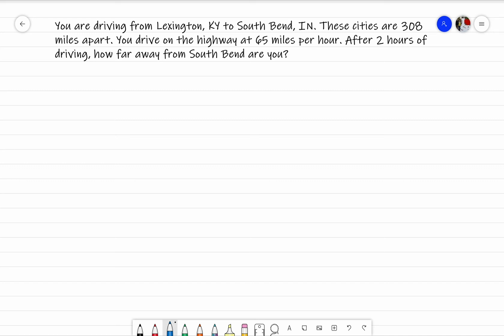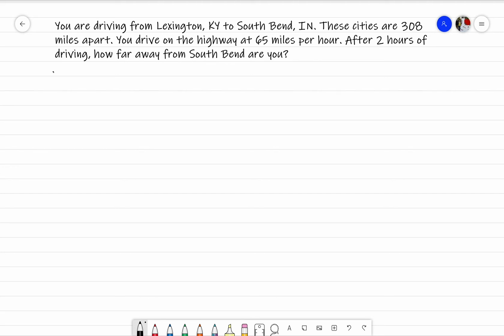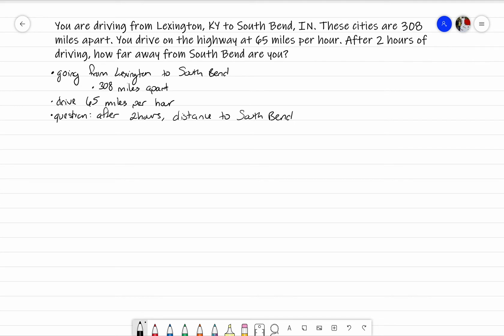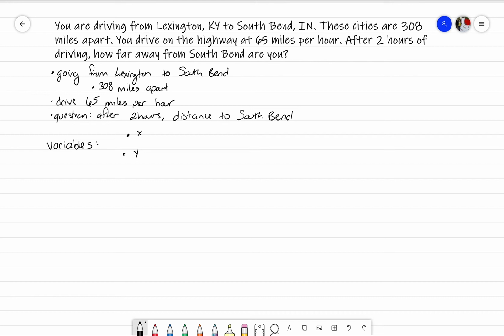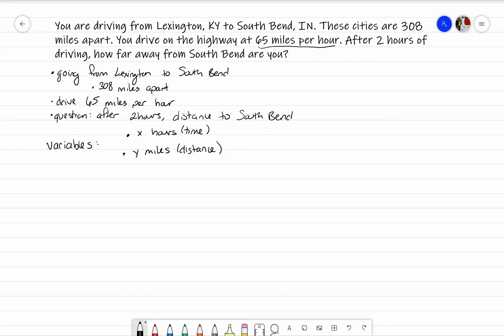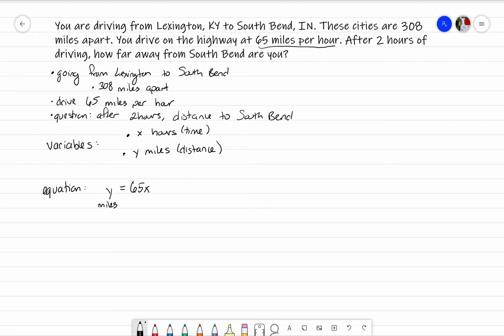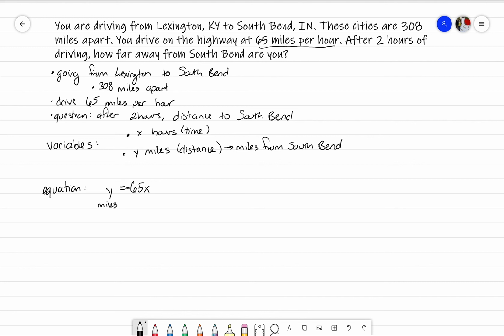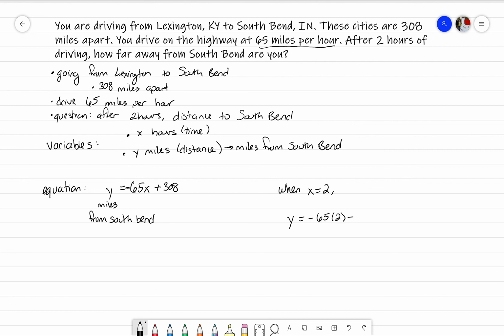Linear Word Problem Example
In this video, we go over an example of solving a linear word problem, including general strategies for solving word problems.